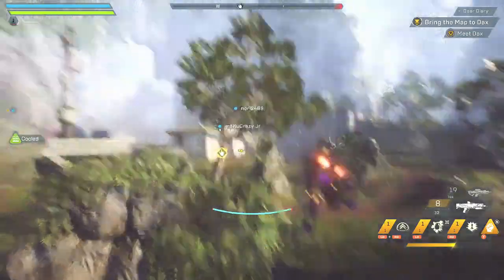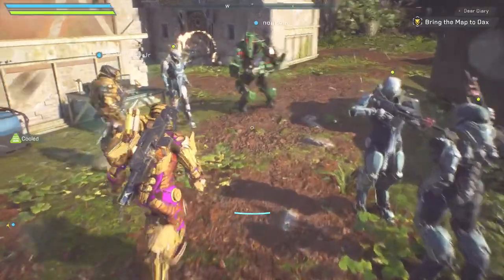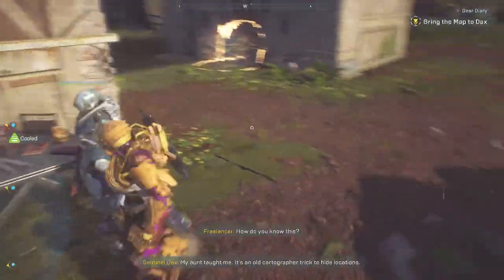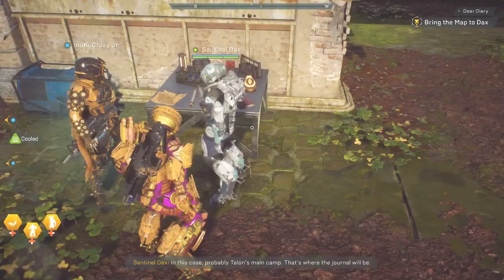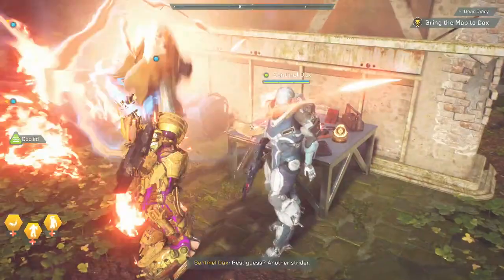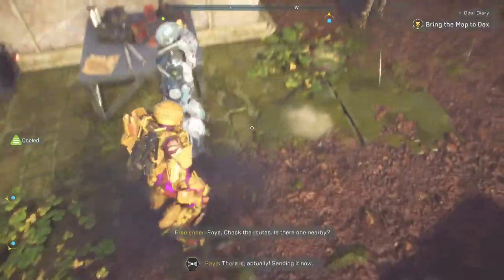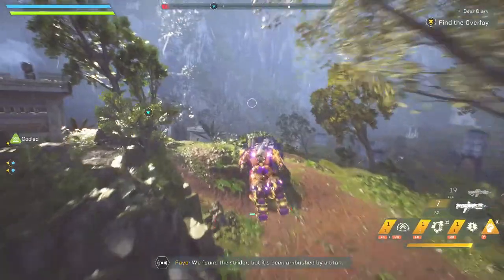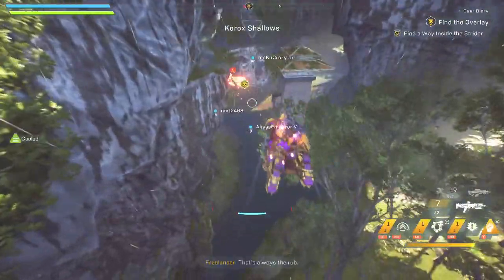Anthem Get to NPC Companion Sentinel Dax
Anthem Get to NPC Companion Sentinel Dax. The first time NPC companion is vaguely attached to a mission. In this case it is the Princess Dax in her sentinel javelin mission.